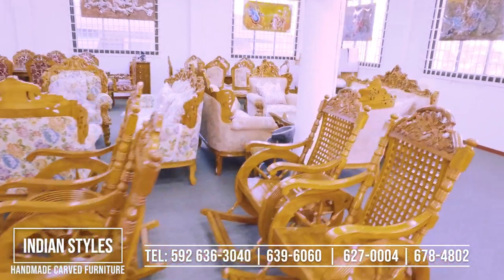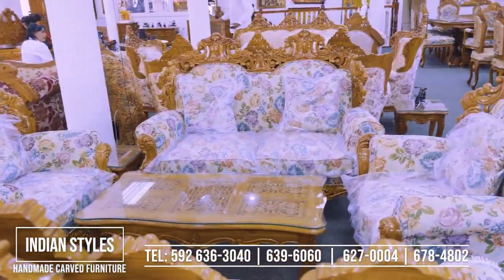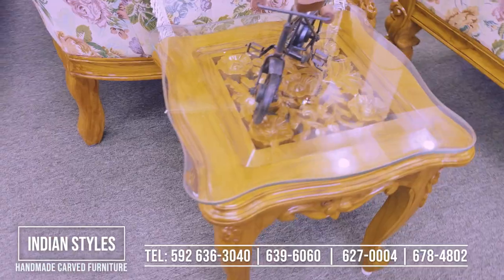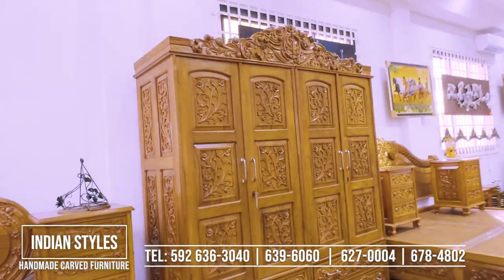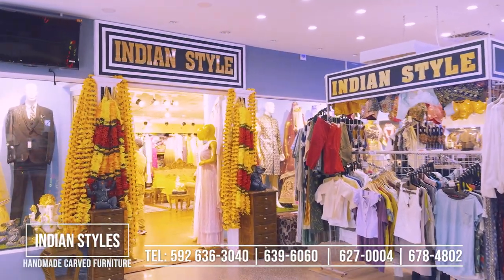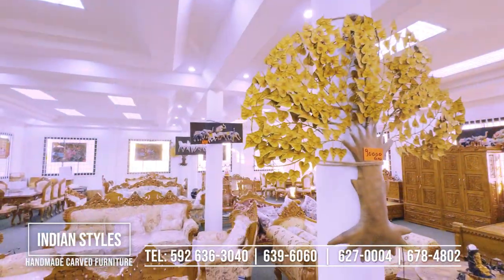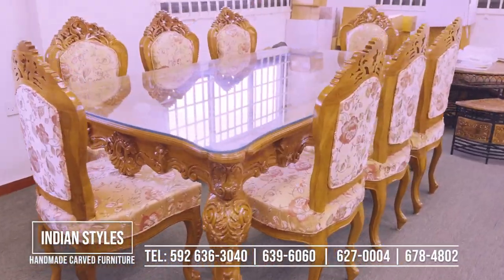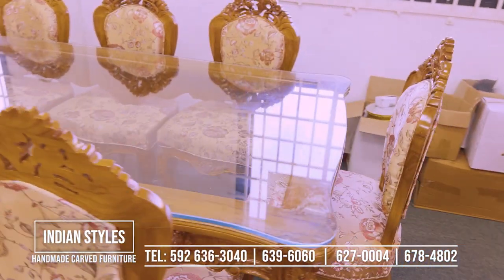Exquisite Designs, Hand Carved Wooden Furniture all the way from India.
A new set of Exquisite Designs, Hand Carved Wooden Furniture all the way from India is available to suit your home or office.
A wide range of designers Sofas with Centre Table & Side Stand.
Dinning Tables, Beds with storage compartment, Night Stands, Bedroom wardrobe & Vanity.
Rocking Chairs, Tv Stands and much more.
Check us out at INDIAN STYLES, Giftland Mall, Kennav Building on East & Quamina Street Georgetown & 38 Atlantic Gardens.
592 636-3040 | 639-6060  |  627-0004 | 678-4802.